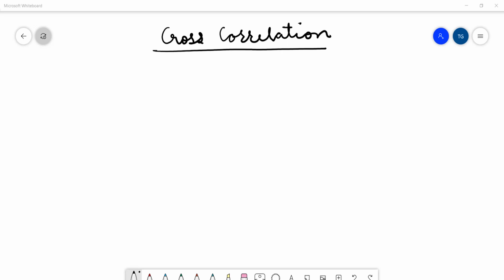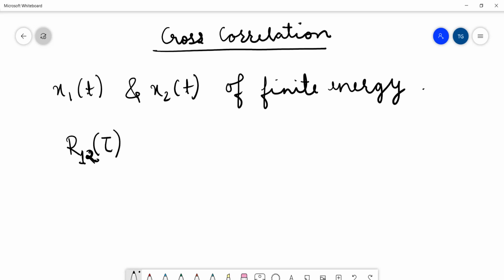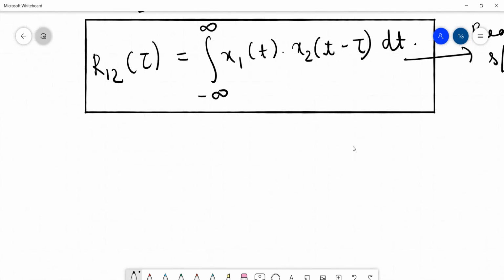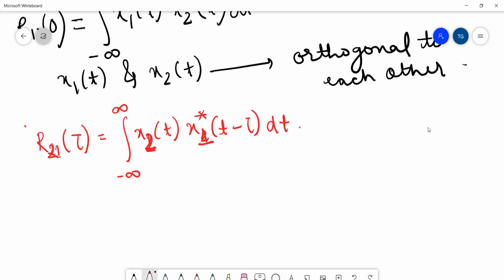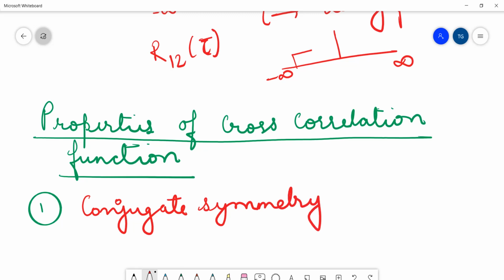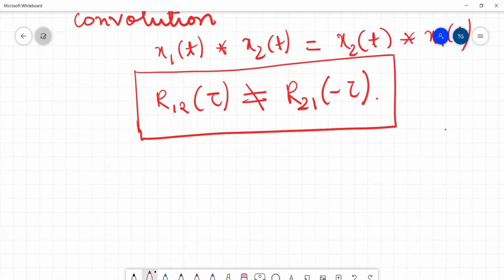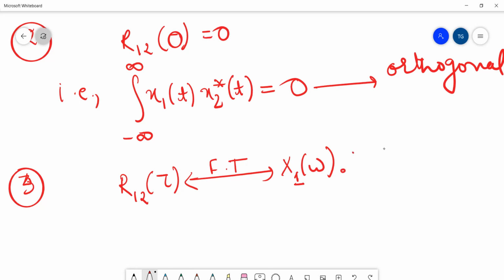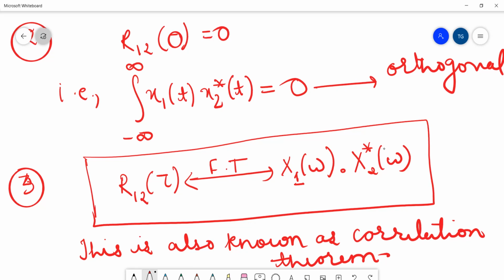cross correlation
In this video, the cross correlation function and its properties are discussed.